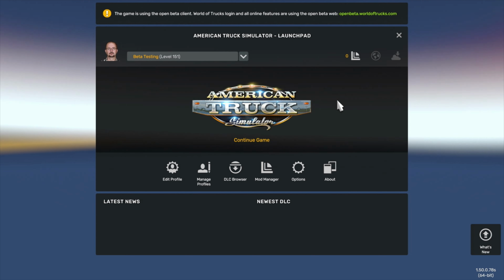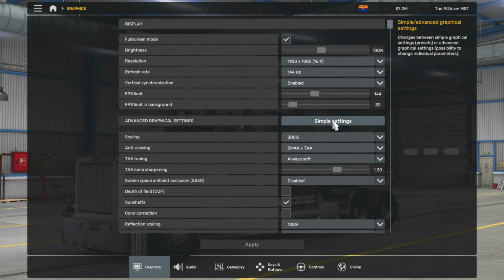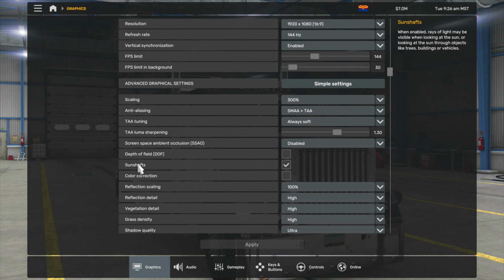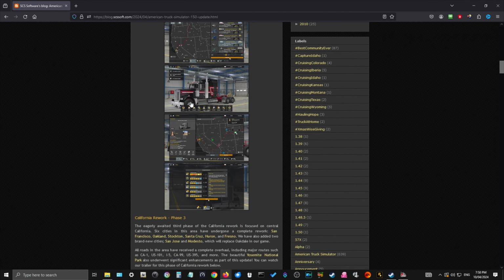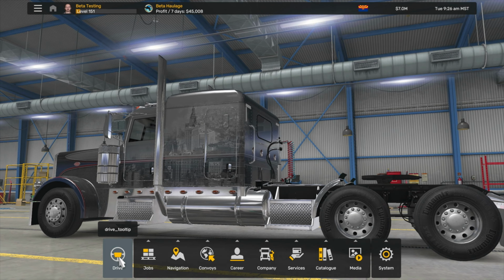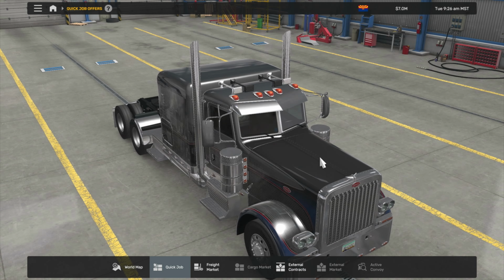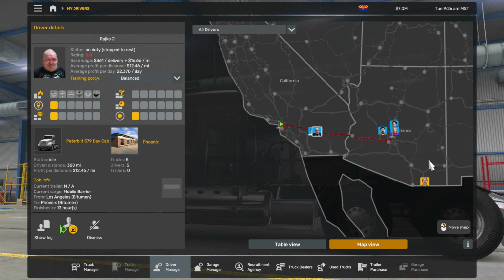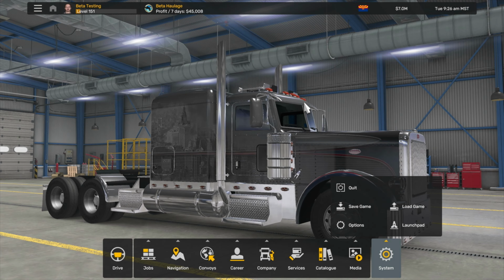American Truck Simulator - Beta Update 1.50 - My Thoughts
I take a look at and test the upcoming ATS 1.50 Update and explain what I think the Pros and Cons are.